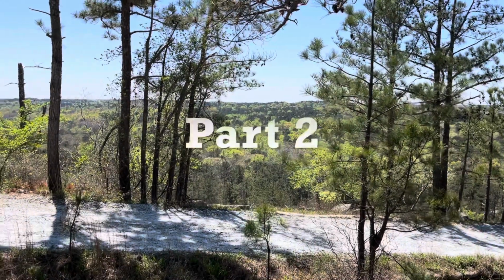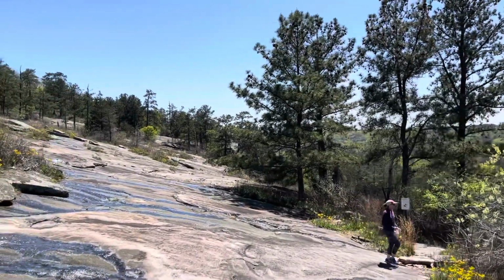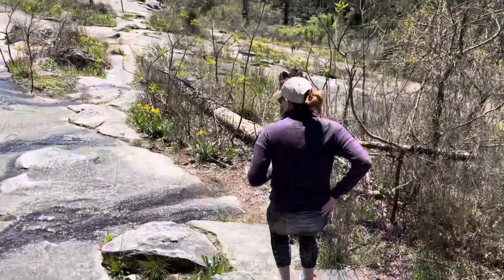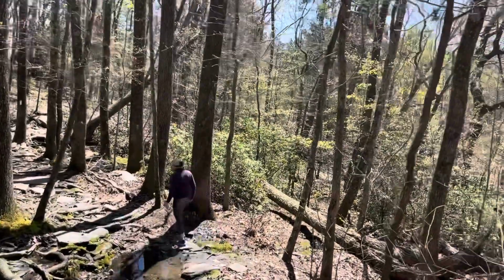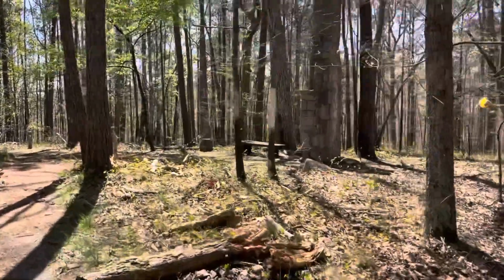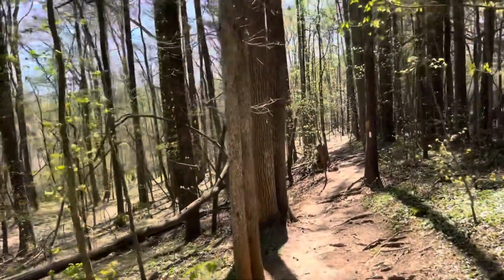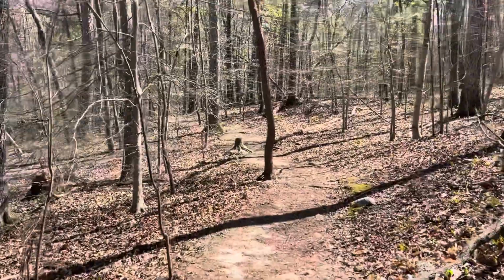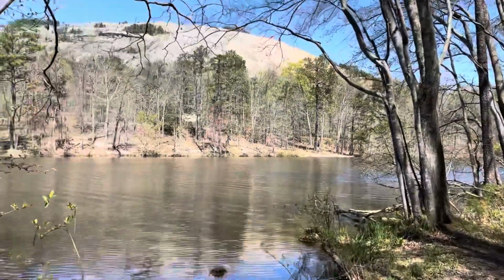Stone Mountain Park- Our #1 Hike- Cherokee Trail- Part 2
Stone Mountain Park is a 3,200 acre outdoor experience just outside Atlanta, Georgia. Stone Mountain Park offers numerous outdoor adventures for all ages, which include 15 miles of hiking and nature trails and an amazing 1-mile hike to the summit of Stone Mountain itself. Stone Mountain Campground offers a great camping location with amazing campsites, especially the water sites, along the 363 acre lake system.

In this multi part series we will take you on our top 3 hikes at Stone Mountain Park and believe it or not, the summit hike up Stone Mountain is not on this list. Stone Mountain Park offers easy to strenuous hikes and we will highlight 3 different hikes covering each level.

Our #1 hike of Stone Mountain Park is the Cherokee Trail. This 5 mile loop trail is a moderate to strenuous hike, depending on your skill level. The Cherokee Trail travels around the perimeter of Stone Mountain and the lake system. The Cherokee Trail  provides some of the most beautiful views that you can get from Stone Mountain.

This episode will be broken into 3 parts to allow you to watch the 5 mile hike in different sections.

If you are interested in our #2 hike of Stone Mountain Park be sure to check out the Muscogee Trail video

If you are interested in our #3 hike of Stone Mountain Park be sure to check out the King's Trail video:

If you would like to learn more about Stone Mountain Park be sure to check out the following links: